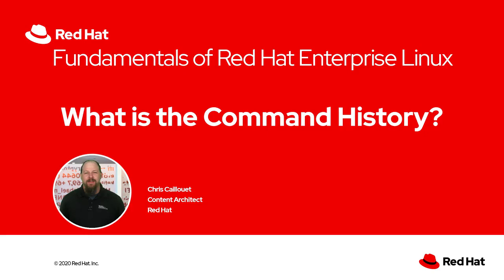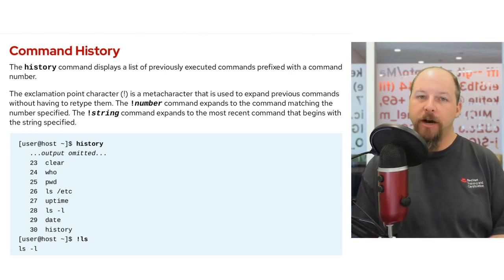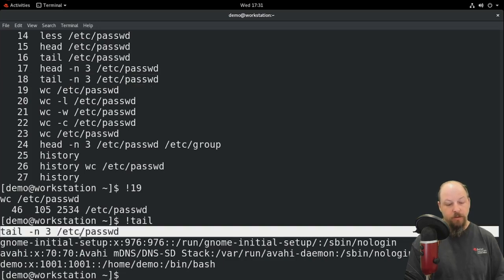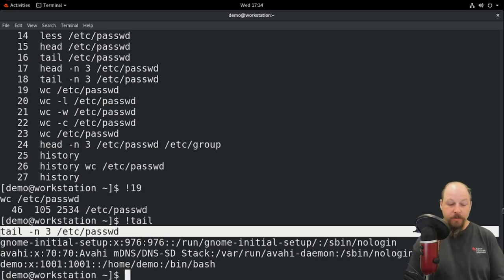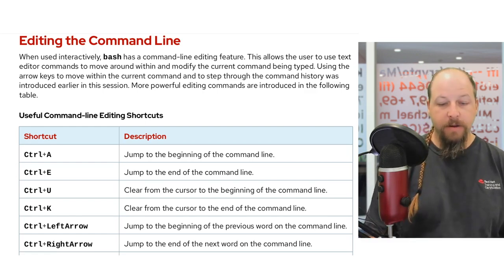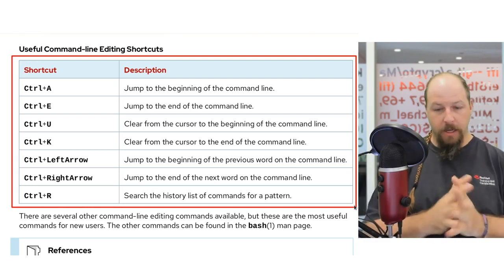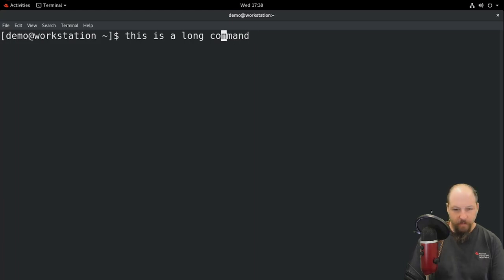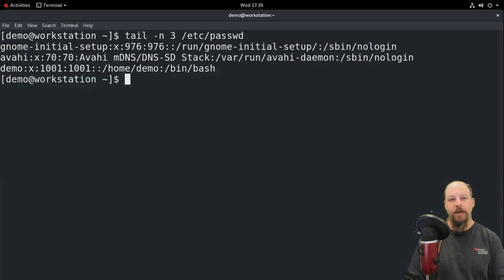What is the Command History || Fundamentals of Red Hat Enterprise Linux